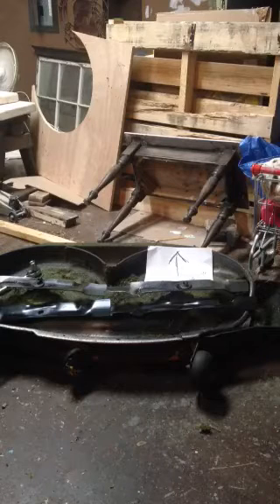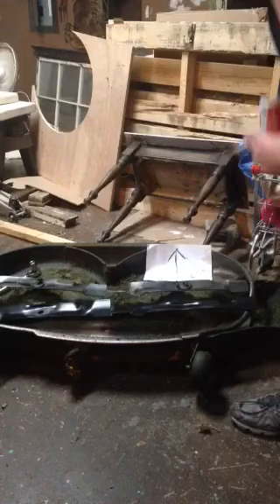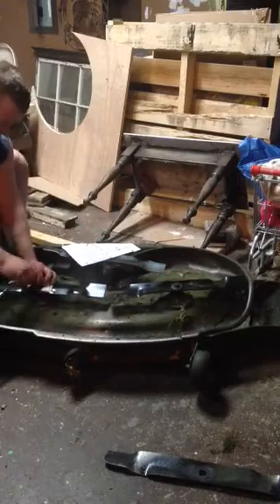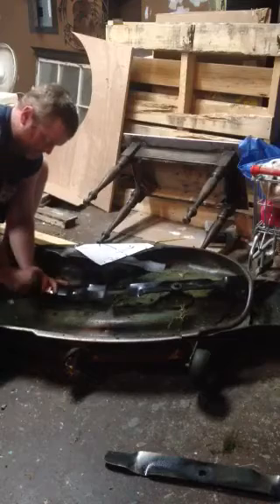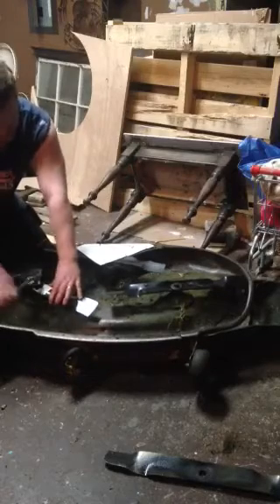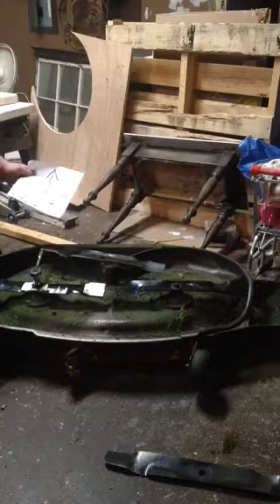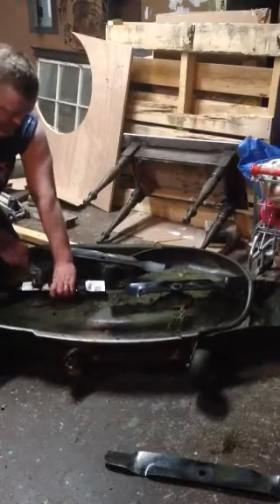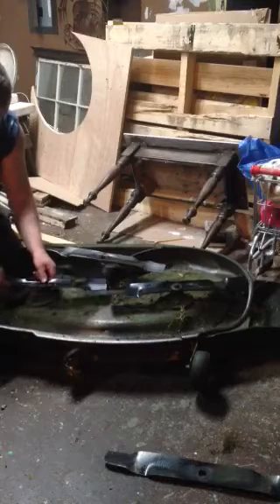Final step. John Deere 115 removal attachment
Down hill from here